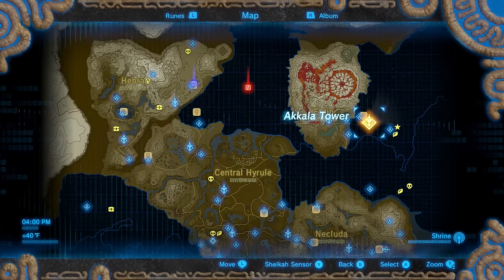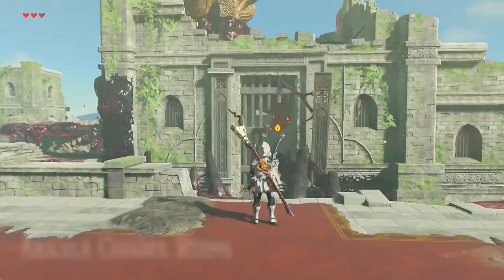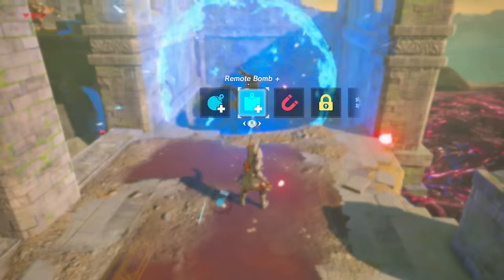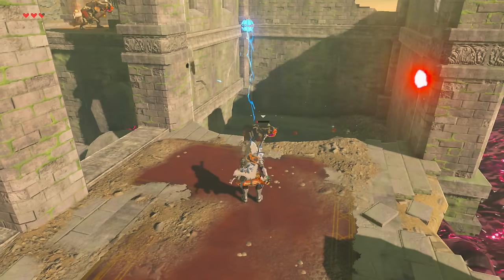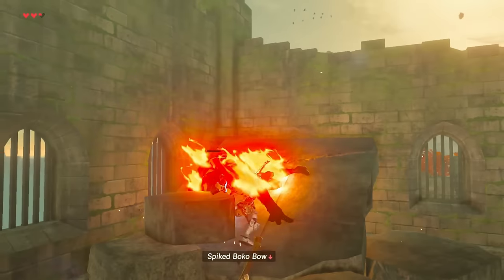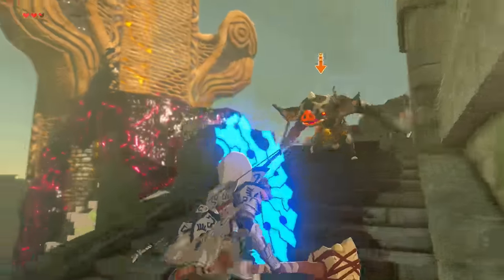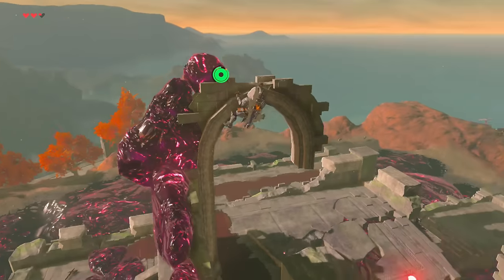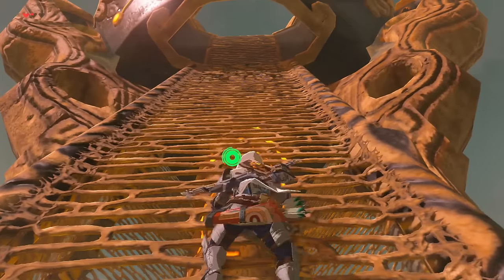Breath of the Wild - Climbing Akkala Tower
One thing I really enjoy about this game: it's that getting to a location can be a puzzle in and of itself.